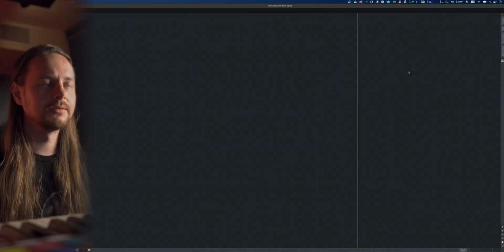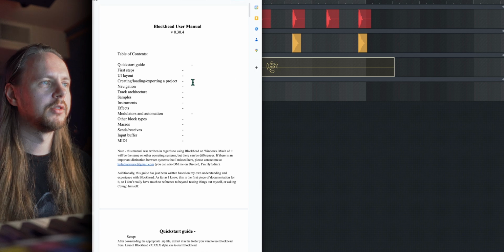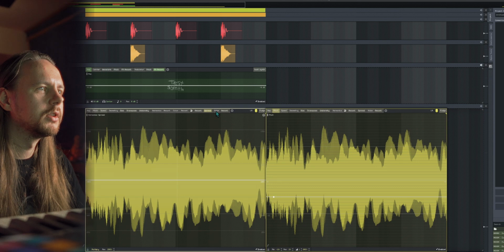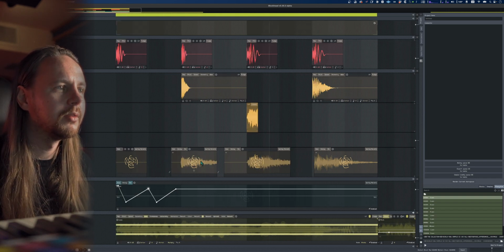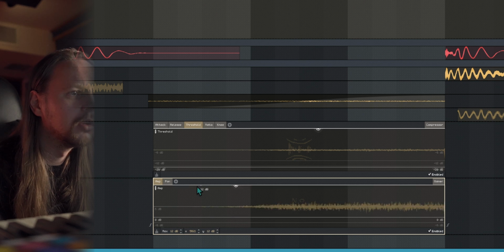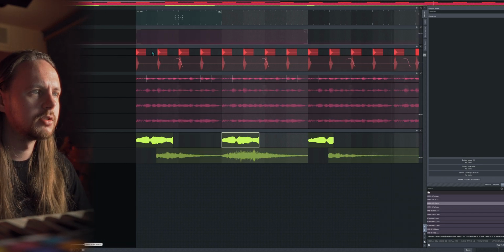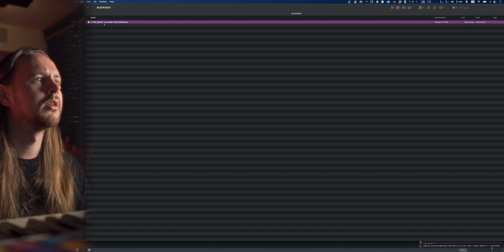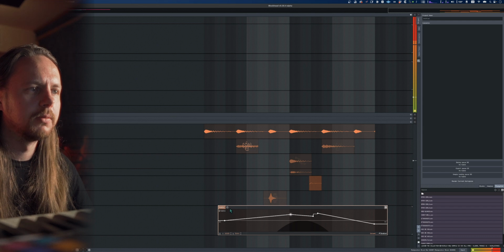Is This The Future of DAW's?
Blockhead is a new DAW from the developer "Colugo". This is me literally just messing around with it. Not a comprehensive tutorial or anything and definitely not trying to actually make anything "legit", more like just turning knobs and being weird, while trying to learn it.

Chapters:

00:00 Intro
00:20 Blockhead
01:05 The DAW
02:42 Track Lanes
03:48 No Master Bus or MIDI yet
04:33 Rolling Sampler
05:19 Tempo
09:05 The Manual and Patreon
10:23 MetaBlock - Loop
11:38 Getting Weird
15:39 Siblings
17:31 Interface Ejected
19:13 Modulators
22:36 I figured out the FX
28:41 Make Unique
29:25 Warpmarkers
30:48 Reverb to Sample
31:17 Fades
31:32 Sample Offset
31:45 Fades
32:34 Compression
33:37 Track FX
35:16 Macro Blocks
44:29 Saving
45:17 First and Only Crash
45:31 Crash Report Page
46:44 Attempting to Load the Save
47:29 Other Internal Devices
49:42 Making a Kick out of the vocal thingy
52:45 Send and Receive Bus
53:53 Using the Input Recorder
57:26 Final Thoughts

——About Me——
I'm a full time music producer/audio person.